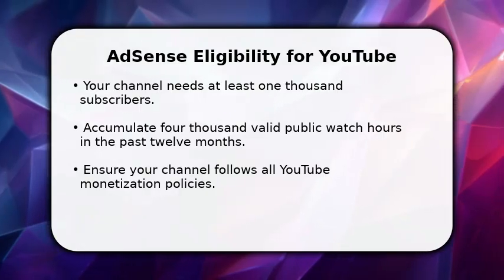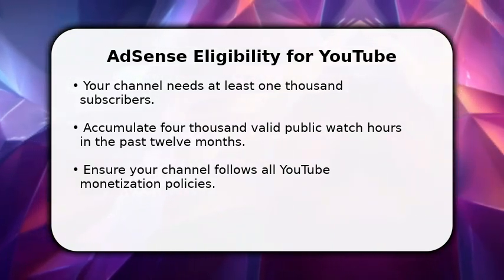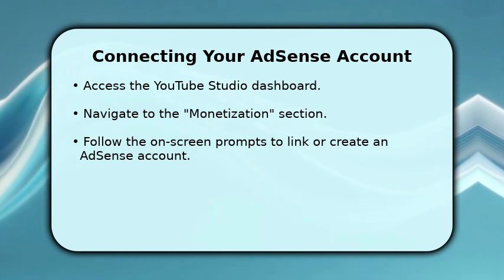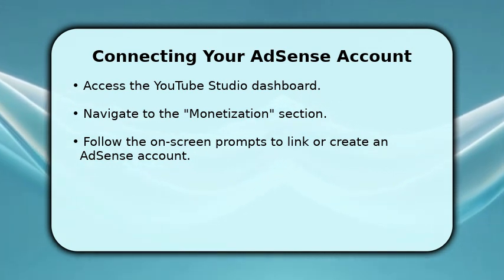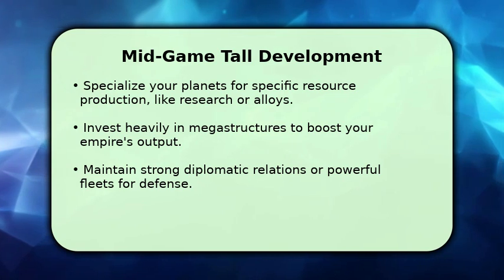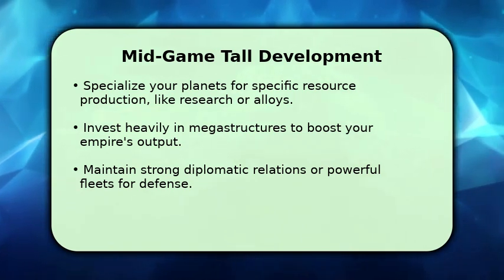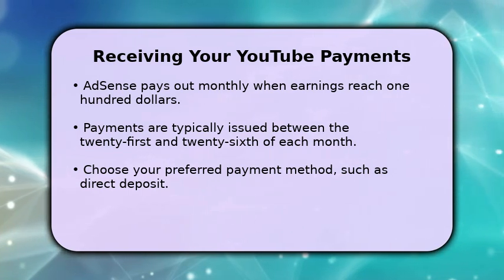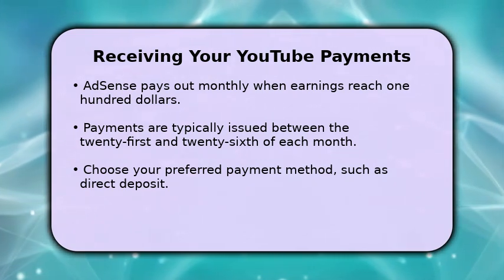How to Sign Up for AdSense on YouTube - Full Guide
▸ (t) In this video, we will walk you through the step-by-step process of signing up for AdSense on YouTube. If you're a YouTuber looking to monetize your channel with ads, this tutorial is for you.

AdSense sign up, YouTube AdSense tutorial, how to get AdSense on YouTube, sign up for AdSense, YouTube monetization, AdSense verification, create AdSense account, YouTube AdSense setup